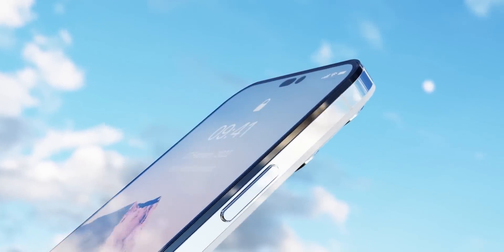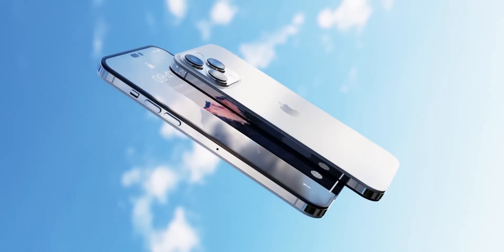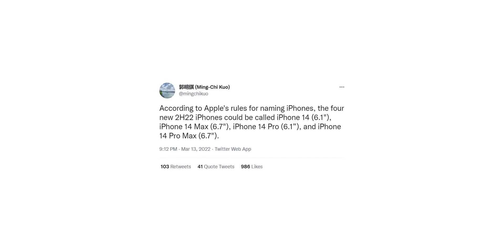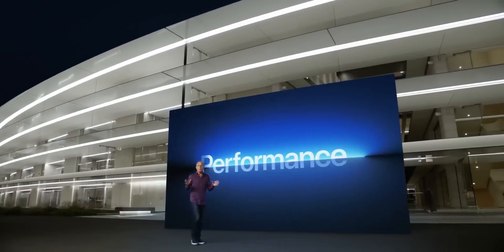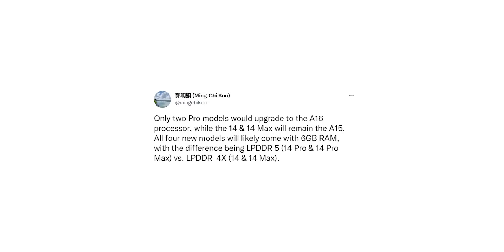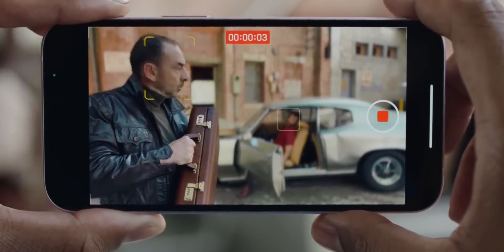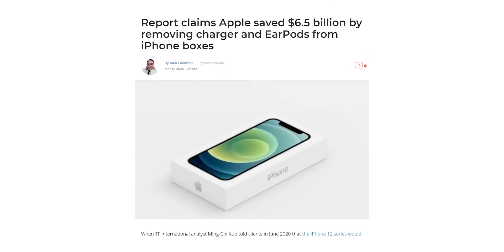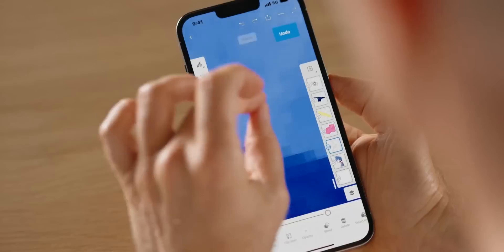iPhone 14 - This Is WEIRD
iPhone 14 and iPhone 14 Pro lineups are Apple's next flagship smartphones scheduled to launch in September. We've seen plenty of iPhone 14 leaks and rumors. From a new design to a big battery, we've heard a variety of things. – but this might just be the weirdest iPhone 14 information yet. The new A16 chip will be limited to just the iPhone 14 Pro and 14 Pro Max, with the regular 14 and 14 Max retaining the same A15 Bionic chip as last year's iPhone 13 lineup.